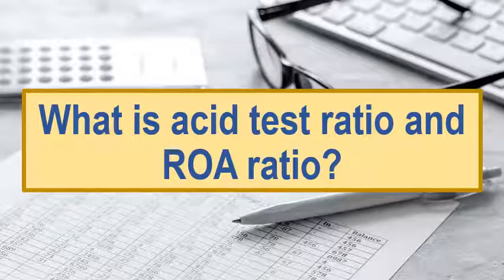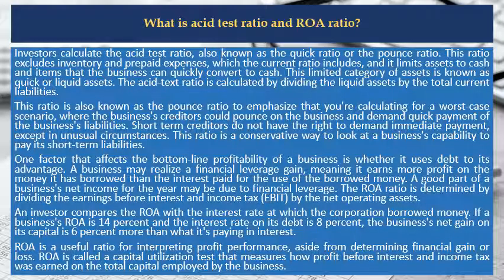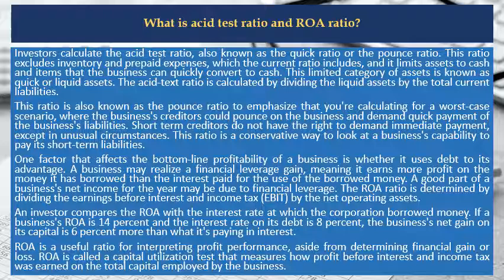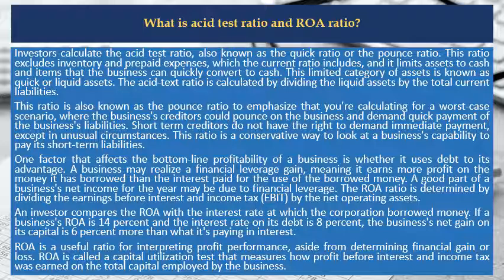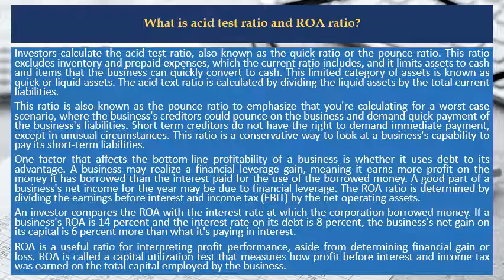What is acid test ratio and ROA ratio?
Recommendation Products:

⭐️ FINANCIAL RATIOS: QUICK GUIDE Kindle Edition
⭐️ Financial Statements (Quick Study Business) Cards

Investors calculate the acid test ratio, also known as the quick ratio or the pounce ratio. This ratio excludes inventory and prepaid expenses, which the current ratio includes, and it limits assets to cash and items that the business can quickly convert to cash. This limited category of assets is known as quick or liquid assets. The acid-text ratio is calculated by dividing the liquid assets by the total current liabilities.

This ratio is also known as the pounce ratio to emphasize that you're calculating for a worst-case scenario, where the business's creditors could pounce on the business and demand quick payment of the business's liabilities. Short term creditors do not have the right to demand immediate payment, except in unusual circumstances. This ratio is a conservative way to look at a business's capability to pay its short-term liabilities.

One factor that affects the bottom-line profitability of a business is whether it uses debt to its advantage. A business may realize a financial leverage gain, meaning it earns more profit on the money it has borrowed than the interest paid for the use of the borrowed money. A good part of a business's net income for the year may be due to financial leverage. The ROA ratio is determined by dividing the earnings before interest and income tax (EBIT) by the net operating assets.

An investor compares the ROA with the interest rate at which the corporation borrowed money. If a business's ROA is 14 percent and the interest rate on its debt is 8 percent, the business's net gain on its capital is 6 percent more than what it's paying in interest.

ROA is a useful ratio for interpreting profit performance, aside from determining financial gain or loss. ROA is called a capital utilization test that measures how profit before interest and income tax was earned on the total capital employed by the business.